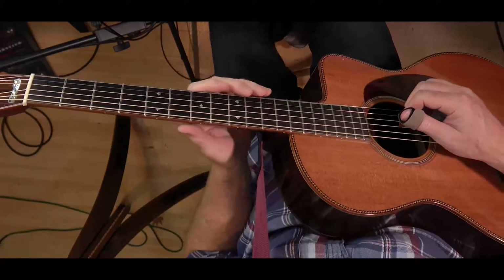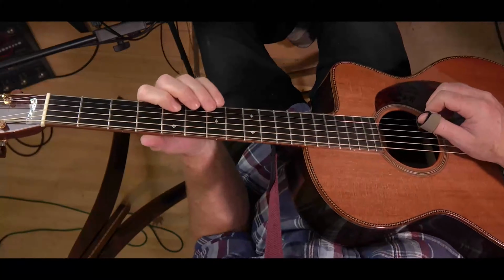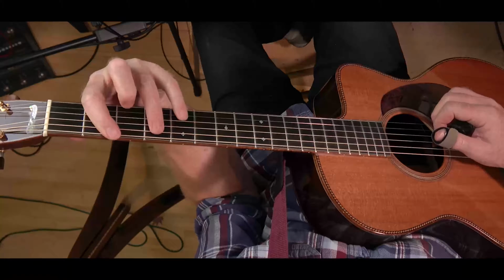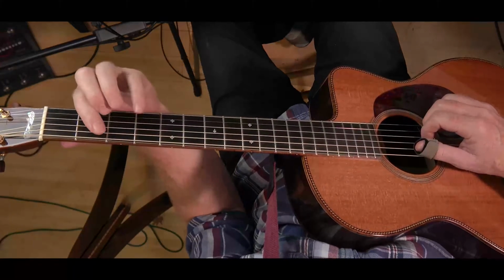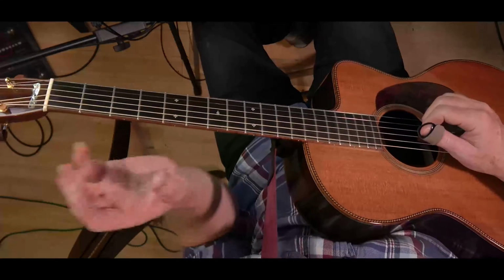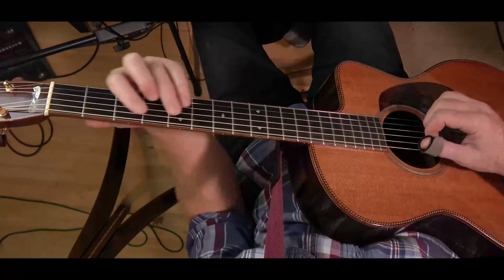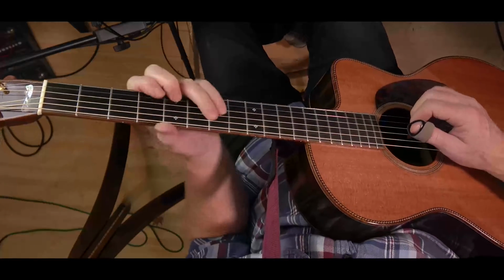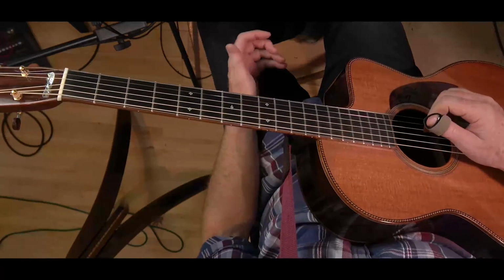Any Major Dude...How to play on guitar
In this video,  I show you how I play the hit Steely Dan song "Any Major Dude". I cover the chords and the rhythm.